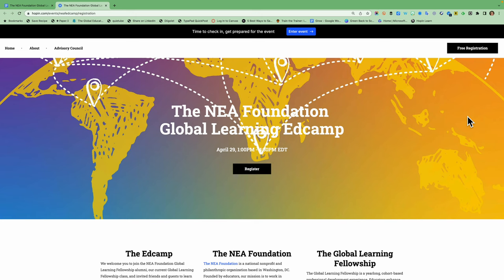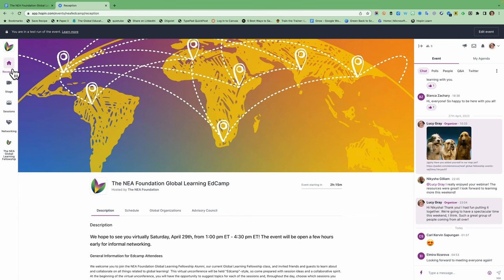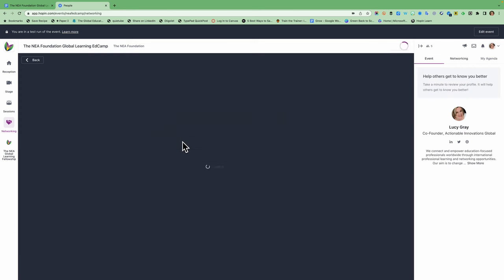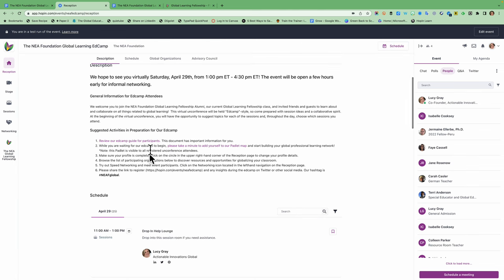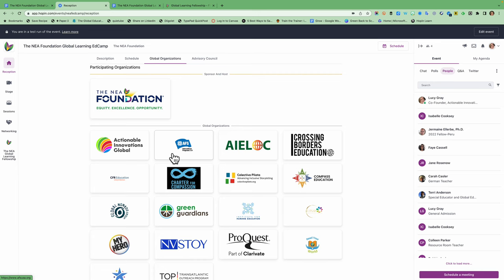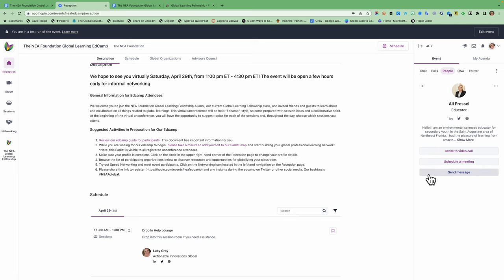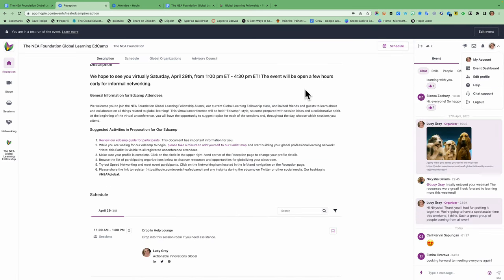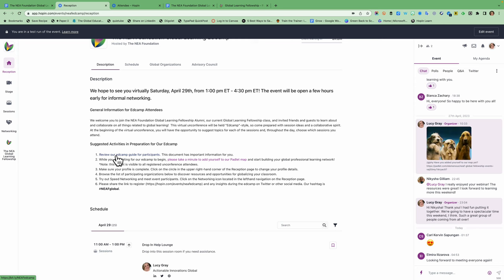The NEA Foundation Global Learning Edcamp Tutorial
Here's a screencast that will show you how to participate in the NEA Foundation's Global Learning Edcamp!